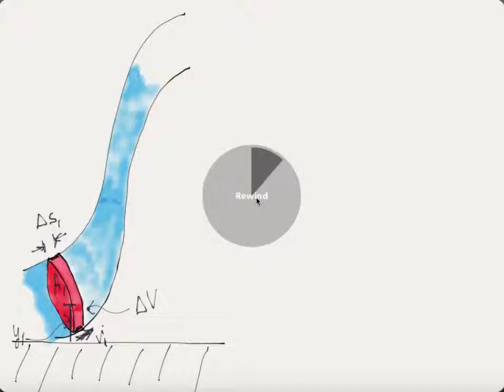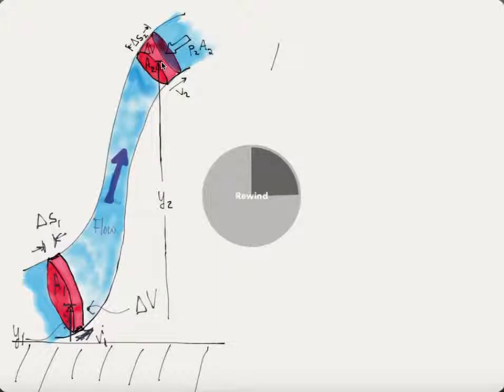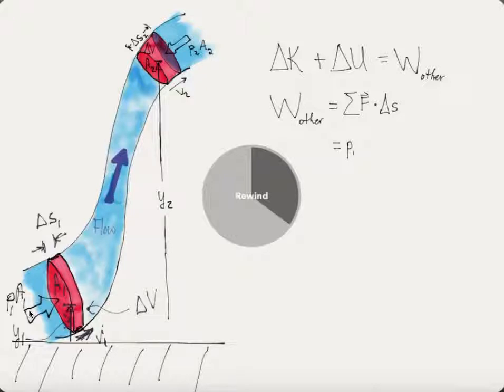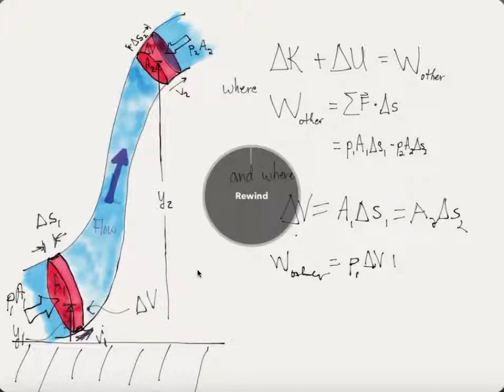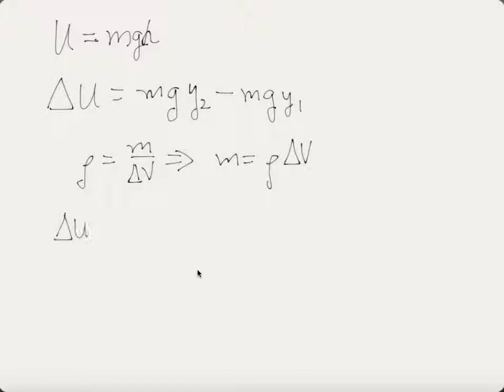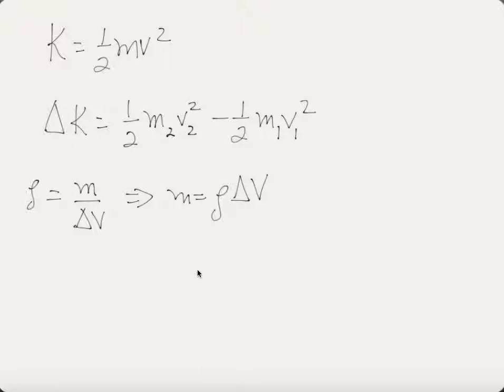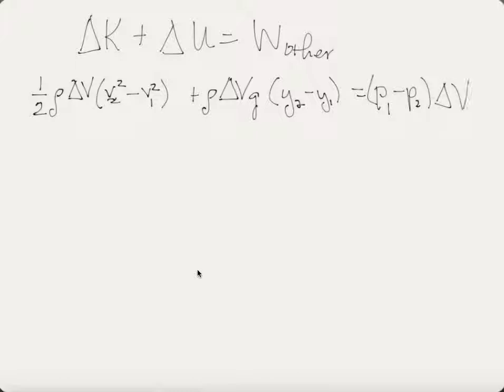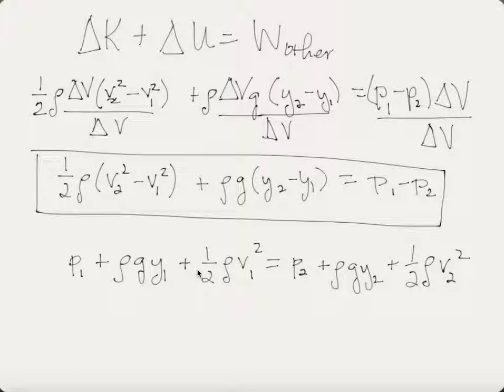Bernoulli's Equation - Theory - Step 8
In this video we derive Bernoulli's Equation from the Work Energy Theorem.